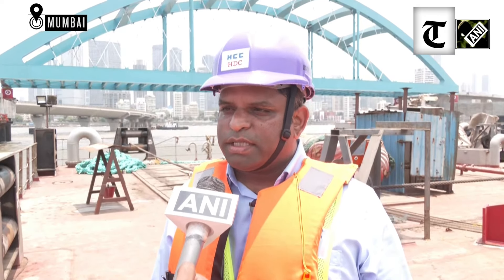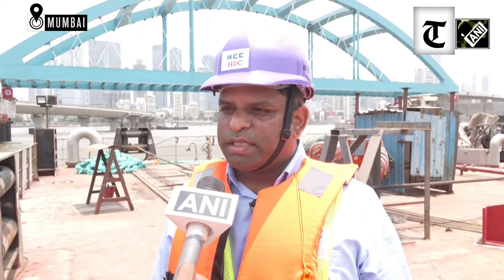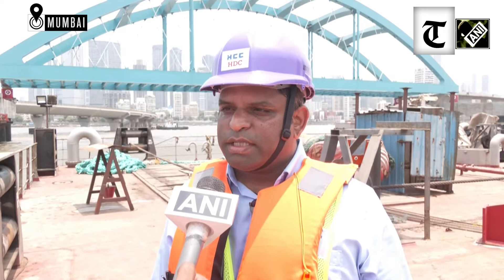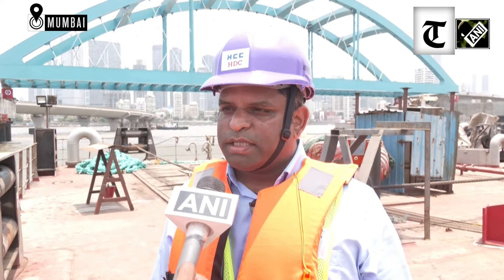Mumbai Coastal Road gets connected successfully to Bandra-Worli Sea Link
BMC's Mumbai Coastal Road Project Arch String Girder (Bridge) was successfully installed on April 26. After a lot of anticipation finally, Mumbai Coastal Road Project and Bandra-Worli Sea Link got connected successfully. Earlier, the Brihanmumbai Municipal Corporation (BMC) allocated Rs 3200 crore for its ambitious Mumbai Coastal Road project in its 2022-23 budget. As per BMC data, the coastal road project got the highest share of budget allocation by BMC for the year 2022-23 at 17 per cent. This will benefit commuters, especially during peak hours in the morning and the evening when there's heavy traffic.  Speaking to ANI, General Manager Planning of Hindustan Construction Company, Pawan Padiyar said, “The Bandra-Worli Sea Link was also constructed by Hindustan Construction Company, one of the iconic project in Mumbai. We are glad this time also we have constructed this iconic bridge for costal road. It is also adjacent to Bandra-Worli Sea Link. It is changing the aesthetics of Mumbai.” He further informed about the materials that were used in constructing this massive bridge.